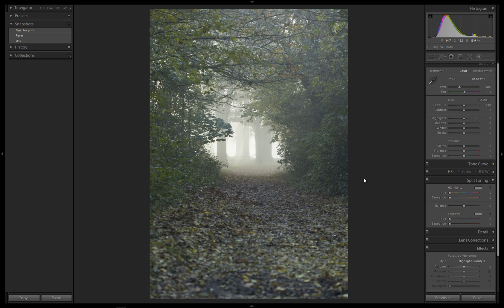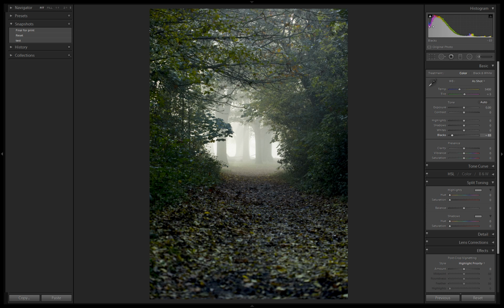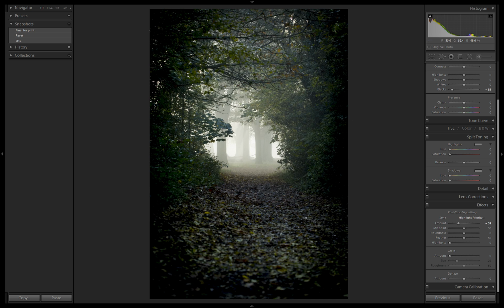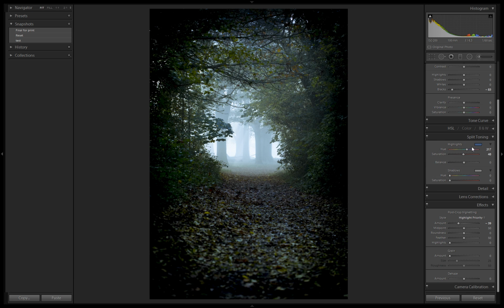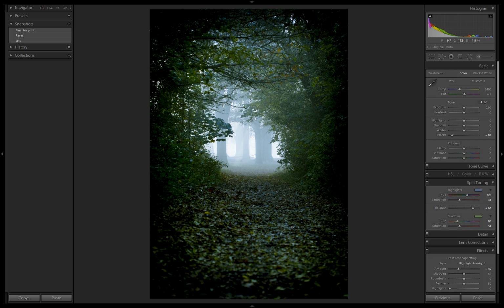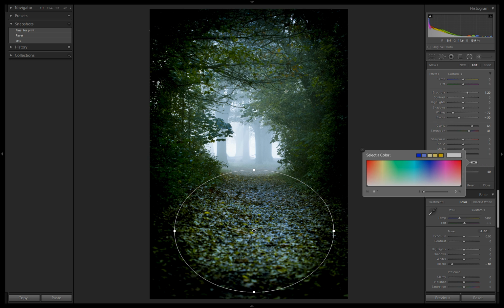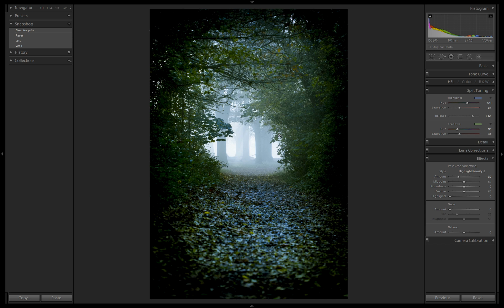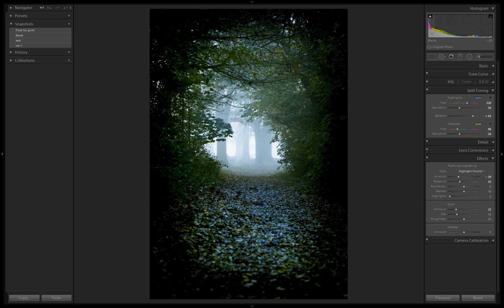Creating a foggy forest with Anthony Epes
This is the first video in a series of tutorials called Lightroom Possibilities where I take an image out of camera, one that didn't make the first round edit as a great image, and look for the potential in the mundane.  The techniques in this video are advanced, but I think anyone who uses Lightroom could pick up some ideas. I hope you enjoy this approach to Post processing.